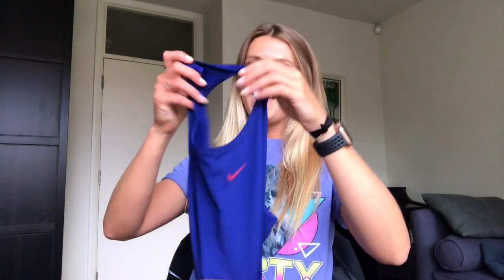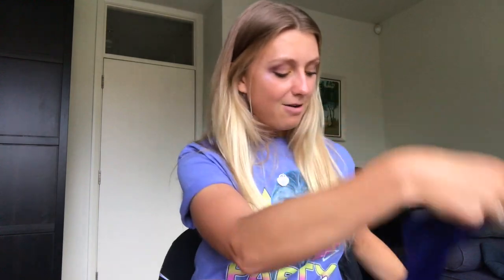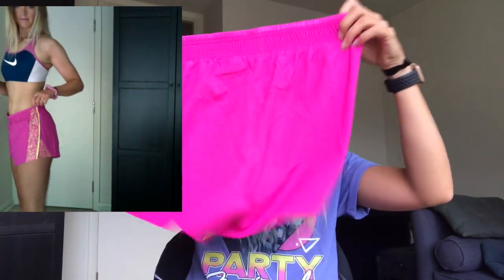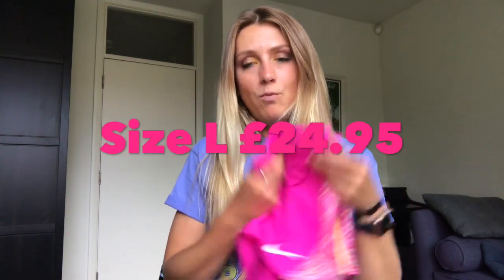GYM KIT HAUL Summer 2020 | Try on and chat clothings haul | Nike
WELCOME TO LUCY SHIP SHAPE

I recently got a lot of new gym kit to wear for my personal training course.
It is mainly Nike picked up from nike online and in store at the Oxford Circus branch.

Products mentioned:
Bjorn borg blue top, size M £28 reduced to £14

Nike long sleeve black top, size M, £31.95

Nike Pro tights, size L, £29.97

Nike Pro mesh tank, size M, 22.95

Nike pink con Clash Women's Running Shorts, size L, £24.95

Nike dri-fit academy pro woman football drill top, size M, 37.95

Nike dry running top, size M, £26.95

Nike dry fit Sports bra, size M, £21 SALE

Nike, Woman's 18cm trail running shorts, Size M, £34.95